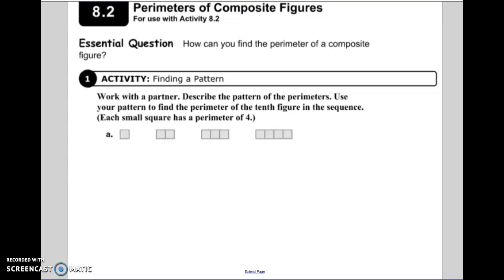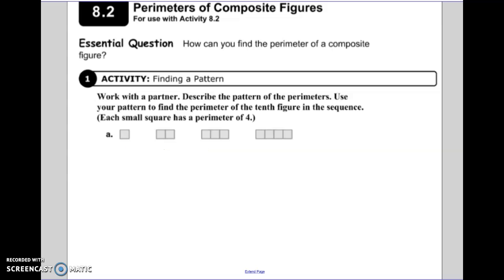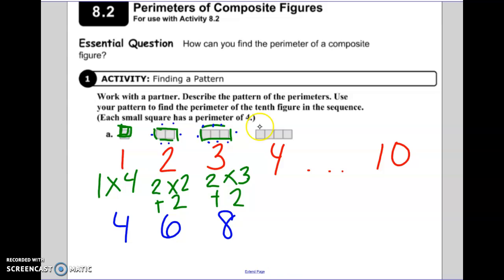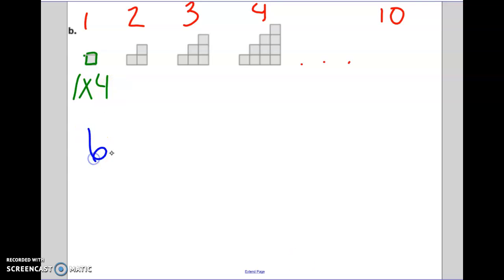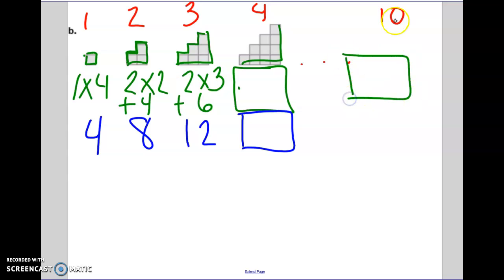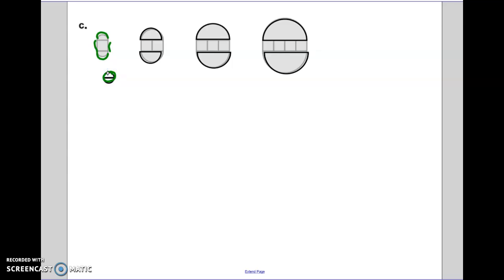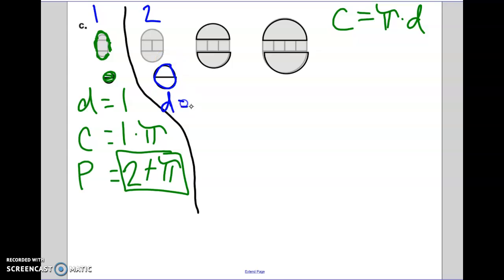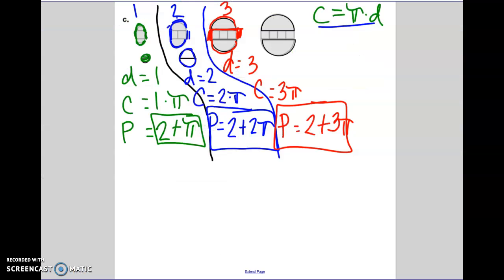8.2 Activity 1 Mini Lesson